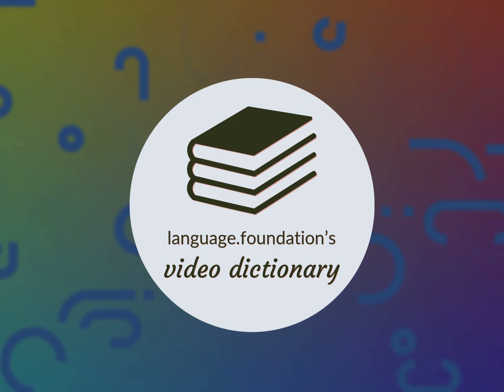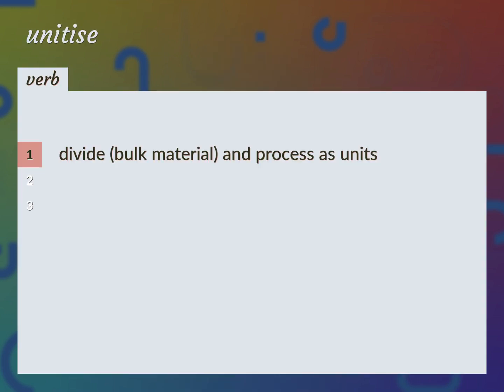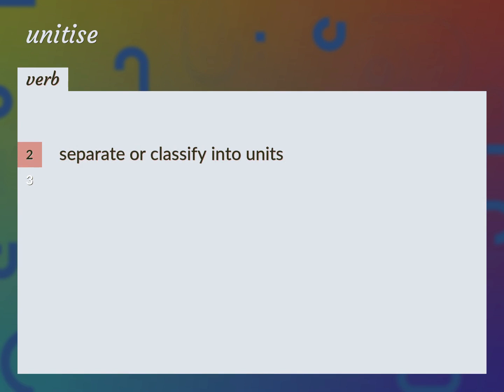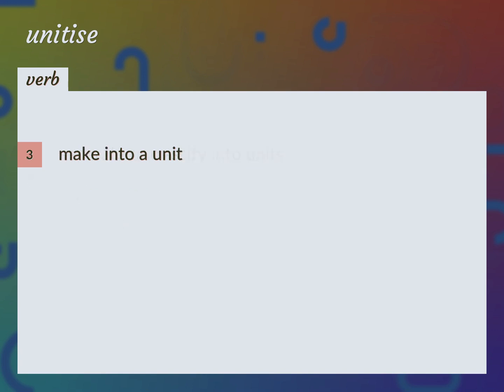Unitise | meaning of Unitise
What is UNITISE meaning?